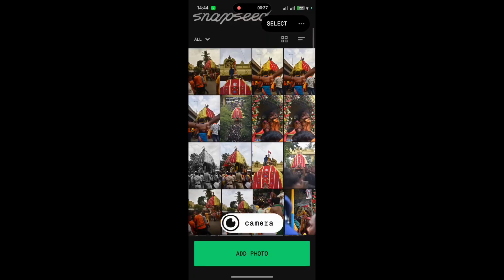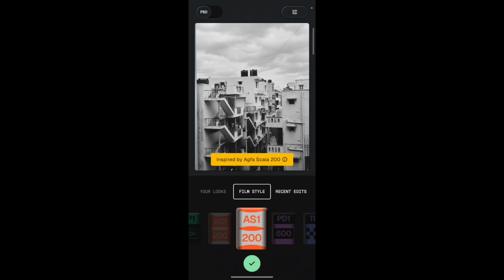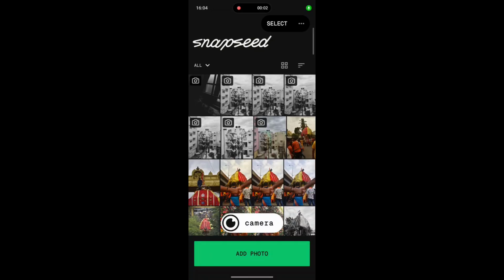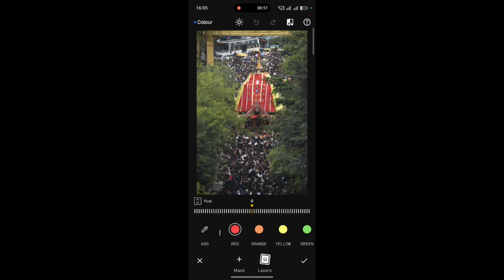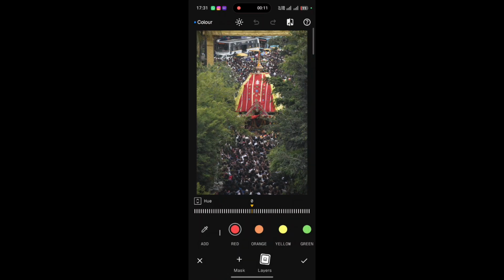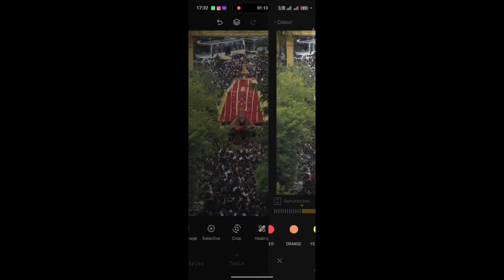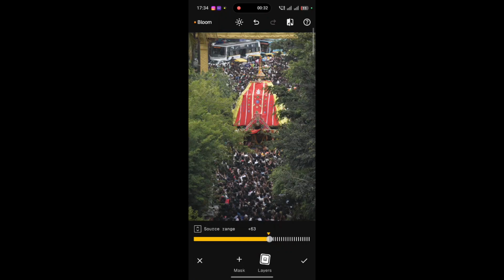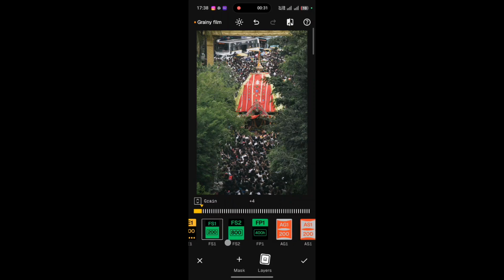Top 5 features of Snapseed in 2026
🔥 Snapseed 2026 is finally here! In this video, I'll show you the Top 5 New Features of Snapseed 2026 that can help you edit your photos faster and create professional-looking results—all for free.

TimeStamp :

00:00 Intro

0:28 Camera App

2:54  Colours

4:46  Clours Masking

6:35  Bloom

7:29  Grainy films

📌 In this video you'll learn: ✅ Snapseed Camera ✅ Smart Masking ✅ New Film Effects ✅ Redesigned User Interface
Whether you're a beginner or an experienced mobile photographer, these new features will take your photo editing to the next level.